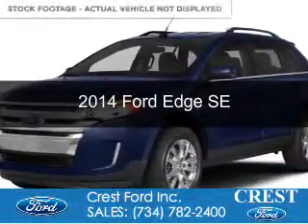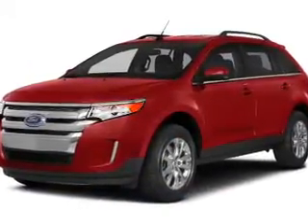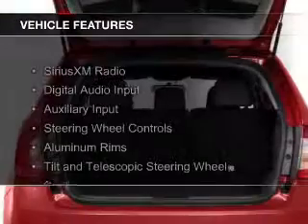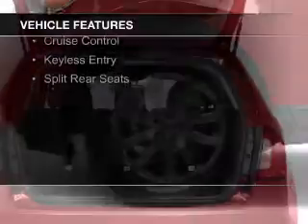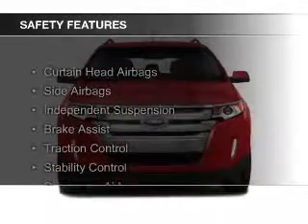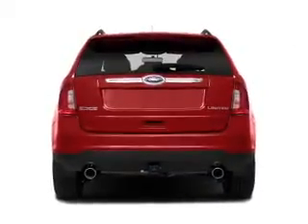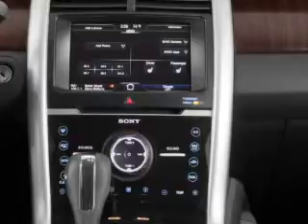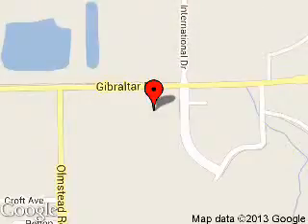2014 Ford Edge - Flat Rock MI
Phone:
Year: 2014
Make: Ford
Model: Edge
Trim: SE
Engine: 3.5 liter 6 cylinder 24 valve
Transmission: 6-Speed Automatic
Color: Deep Impact Blue Metallic
Mileage: 29
Address:
22675 Gibraltar Road